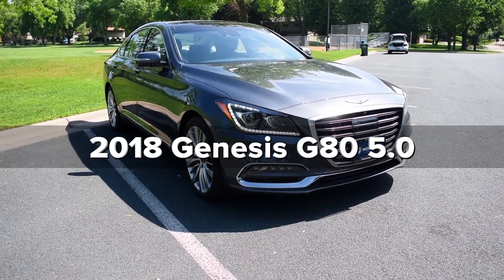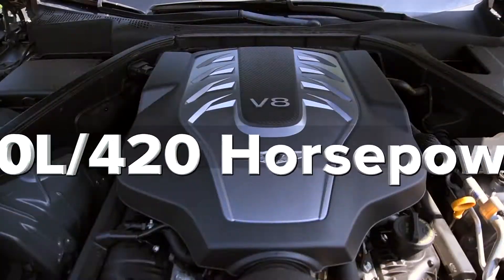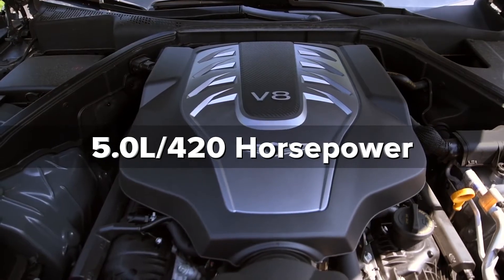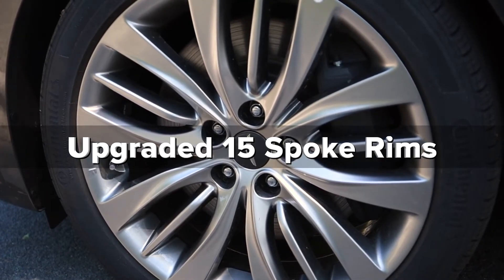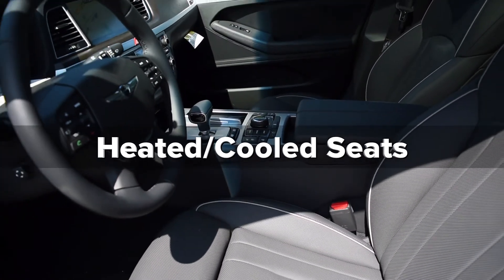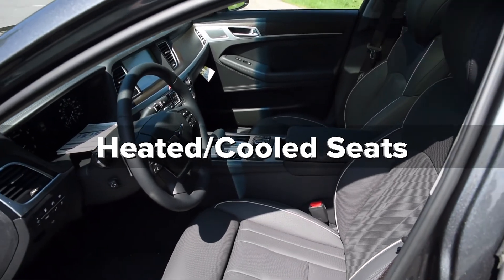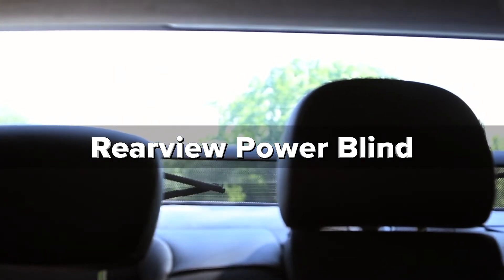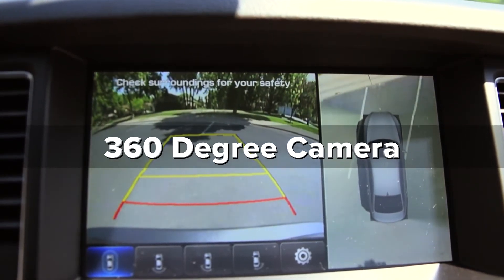2018 Genesis G80 5.0 | Quick Look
| The 2018 Genesis G80 5.0 is a perfect pairing of luxury and power.  He's a quick video on some of the G80 5.0's coolest features.

Morrie's is proud to serve the Minneapolis-St. Paul-MN area. We are the only dealer that offers the Buy Happy Promise, which includes our best price first pure and simple, commission-free salespeople, Buy Happy lifetime car washes, rewards towards your next car and Morrie's exclusive lifetime powertrain warranty.